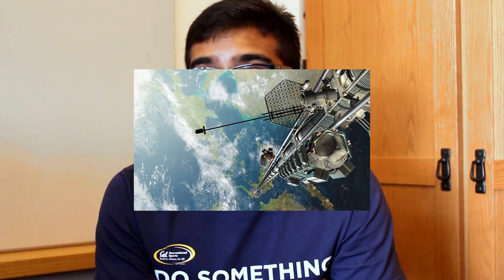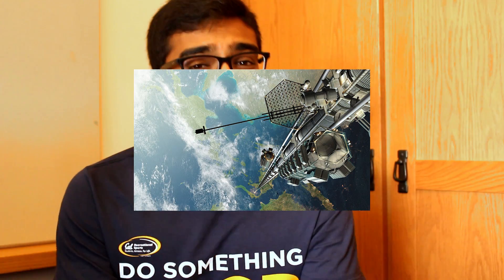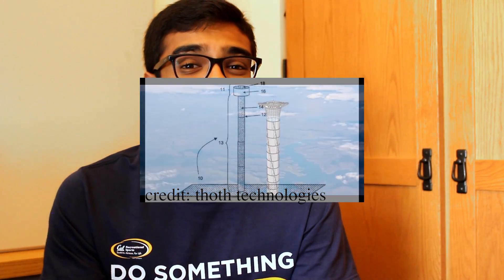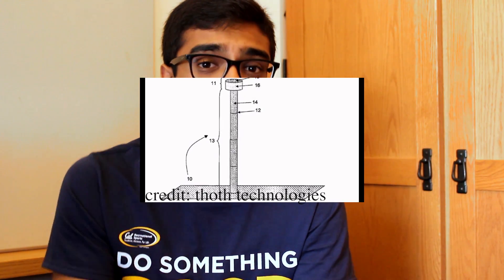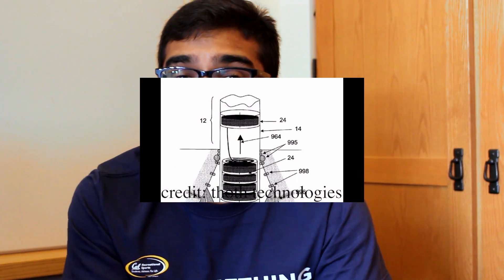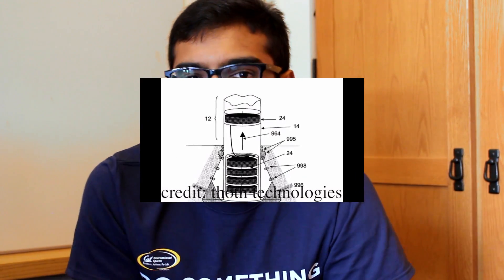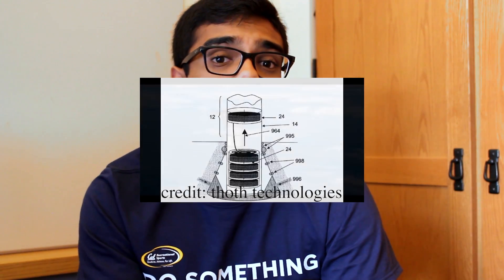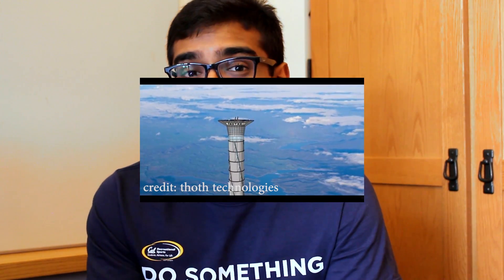Inflatable Space Elevator?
Hey guys! Back today with another exiting cosmos-related topic: a radical new space-elevator from Thoth Technologies that could cut fuel costs by 30% and be  built within the next five years.